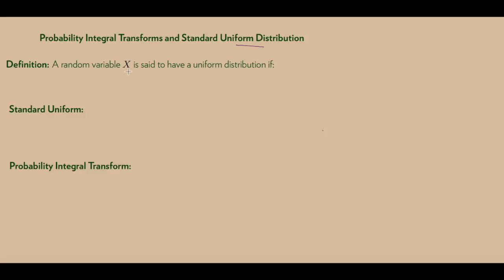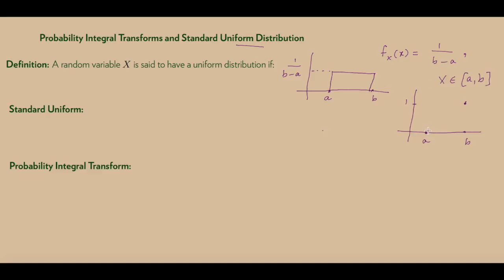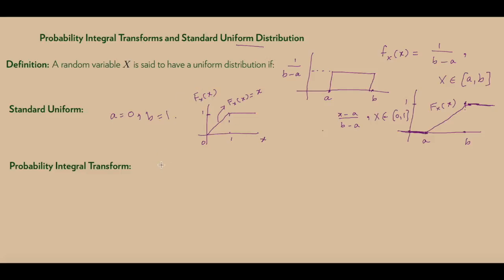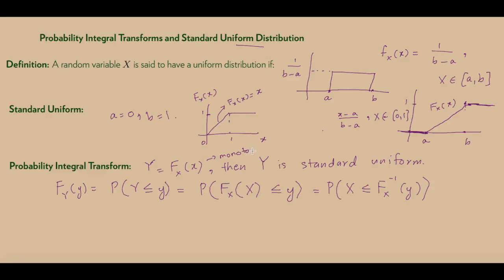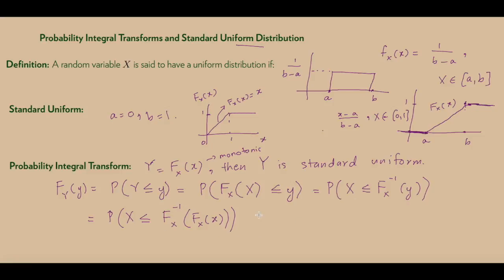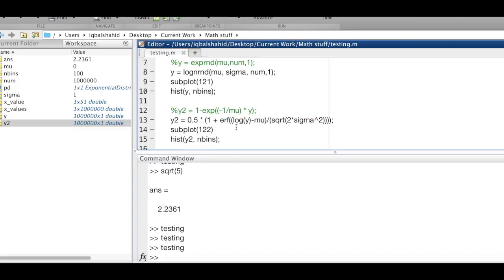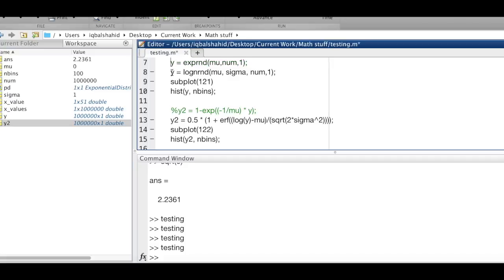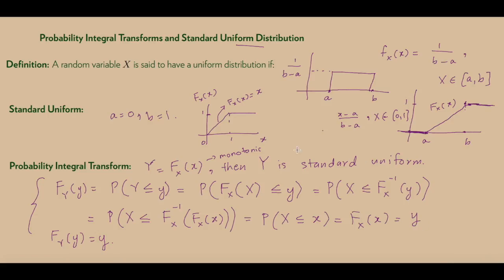Probability Integral Transform and Standard Uniform Distribution (Analytical and Matlab-based proof)